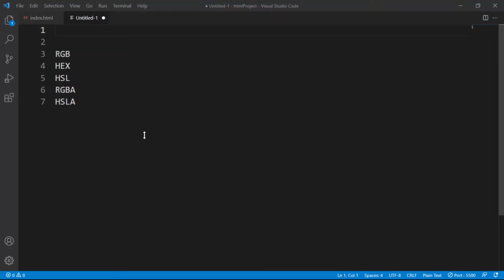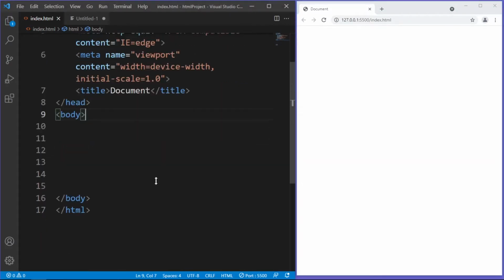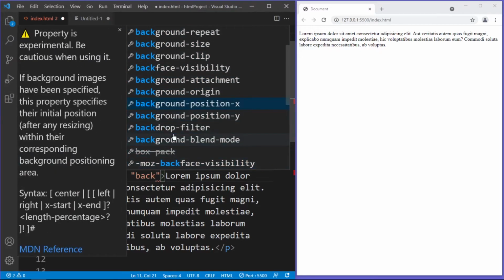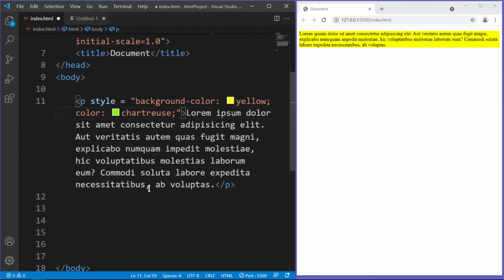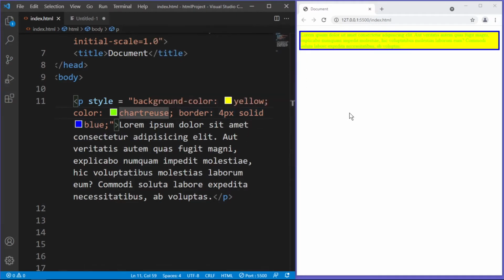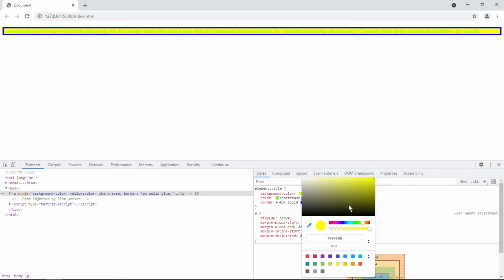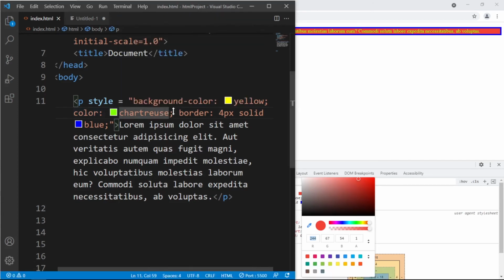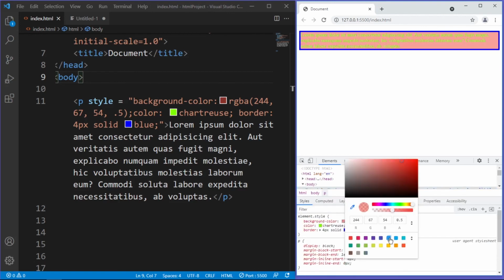HTML TUTORIAL FAST AND EASY FOR BEGINNERS | Part - 10 | COLOR CODES | RGB | HEX | BG | TEXT | FONT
In this video you can learn about HTML COLOR CODES.  HTML COLOR CODES are specified with predefined color names, or with RGB, HEX, HSL, RGBA, or HSLA values.

You can set a background color or bgcolor for an HTML document by adding style="background-color:" to the body-element.

HTML color codes are hexadecimal triplets representing the colors red, green, and blue (RRGGBB). For example, in the color red, the color code is FF0000, which is '255' red, '0' green, and '0' blue. You can find html color codes list on the following link

The html transparent color code is alpha parameter between 0.0 (fully transparent) and 1.0 (fully opaque).

You can easily find html color code picker, color chart and HTML color names with Hex color codes, RGB and HSL values on the following link:

The most common way of coloring HTML text / font is by using hexadecimal color codes (Hex code for short).

Here are some commonly used RGB, HEX, and HSL codes of color:
COLOR NAME      RGB                            HEX                    HSL
gray / grey        rgb(128,128,128)           #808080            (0deg 0% 50%)
gold rgb(255,215,0) FFD700 (51deg 100% 50%)
white rgb(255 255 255) ffffff (0deg 0% 100%)
red rgb(255 0 0) ff0000 (0deg 100% 50%)
green                rgb(0 128 0)                   #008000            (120deg 100% 25%)
blue rgb(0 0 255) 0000ff (240deg 100% 50%)
yellow rgb(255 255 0) ffff00 (60deg 100% 50%)
orange rgb(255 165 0) ffa500 (39deg 100% 50%)
black                rgb(0 0 0)                   #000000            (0deg 0% 0%)
pink rgb(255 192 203) ffc0cb (350deg 100% 88%)
purple                rgb(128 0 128)           #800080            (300deg 100% 25%)